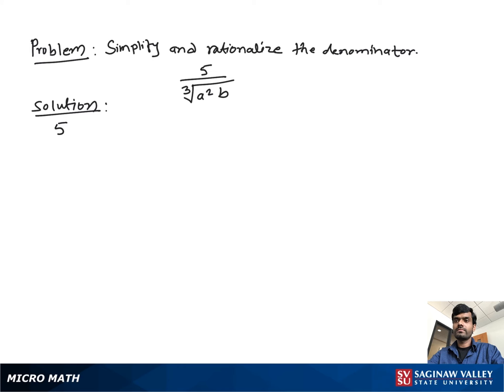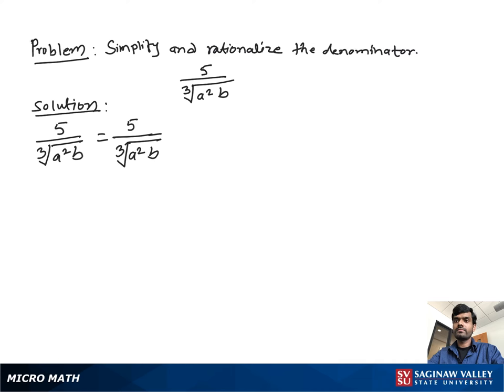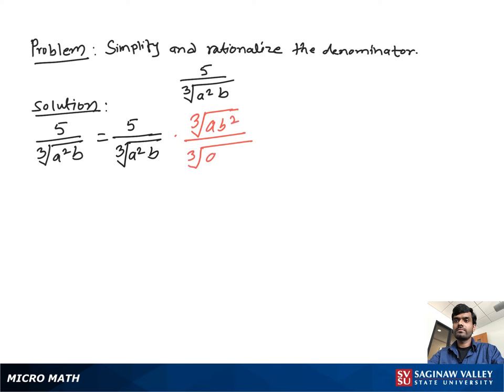Radicals: Simplify 5 / [3]√(a^2 b)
Satrudhan from SVSU Micro Math helps you simplify an expression involving radicals, or roots.  In this problem we need to rationalize the denominator.  This problem involves a cube root.

Problem: Simplify 5 / [3]√(a^2 b)